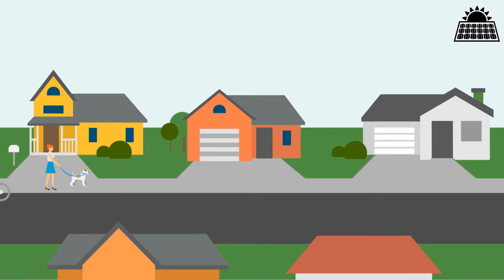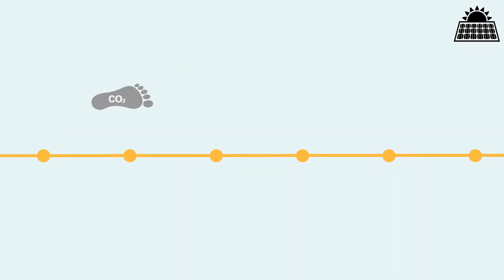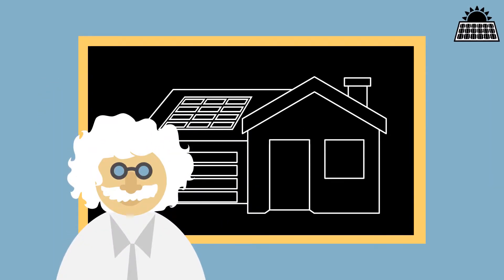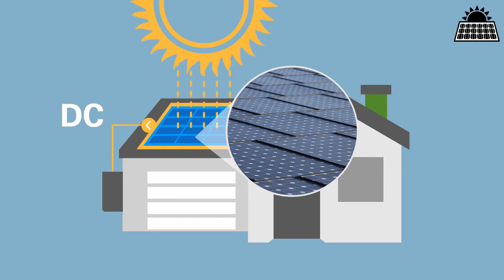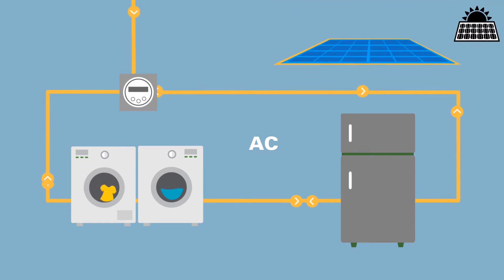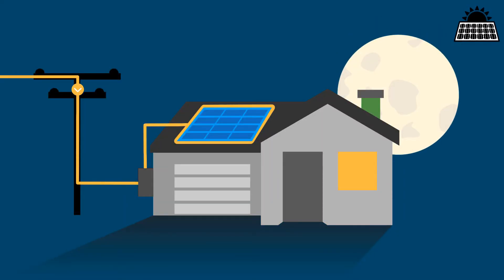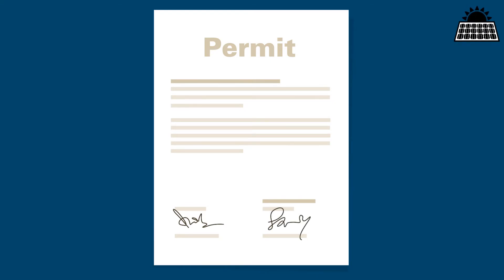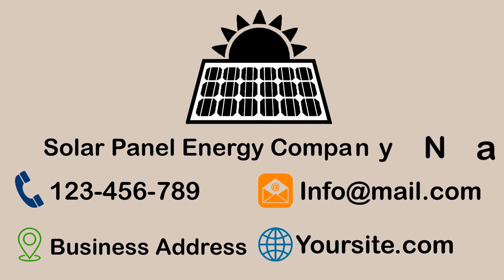Solar Panel Explainer 2D Animated Video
I Will MakeSolar Panel Explainer 2D Animated Video 2D Animated Promo Video

Are you giving service like Solar Panel Energy Or Solar Power?Do you want animated explainer video For Your Solar Panel Energy Or Solar Power Service Business?Want to Catch customers attention and will go to spotlight your business in market place Top.You are at the right place.I will create Solar Panel Energy Or Solar Power Service 2D Animated Explainer Video for your Business at  lower cost.

I Also Provide This Kinds of Videos:
Chimney Replacement
Auto Repair
Auto Repair Oil Change
Bankruptcy Attorney
Battery Van - Explainer
Beauty Salon Spa
Book Keeping Service
Bridal Boutique
Carpet Cleaner
Child Custody
Child Day Care
Children Dentist
Chiropractic
Computer Repair
Cosmetic Surgeons
Dentist
Home Remodeling
Locksmith Promo Video
Painter Promo Videos
Travel Agency Promo Video
Veterinarian Promo Video
Debt Repair Promo Video
Deck Company Promo Video
Home Improvment Promo Videos
Home Insurance Company Promo Videos
HVAC Promo Videos
Kitchen Remodeler Promo Videos
Lawyer Personal Injury Promo
Limo Service Promo Video